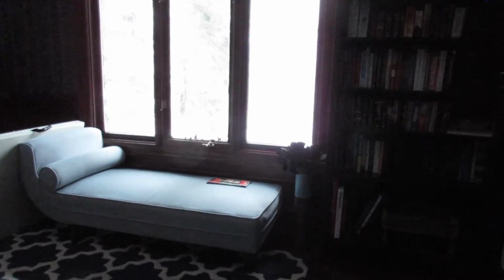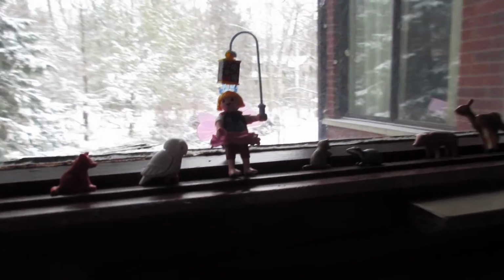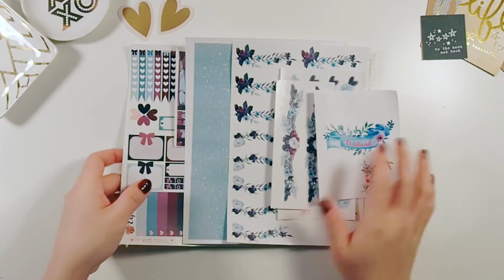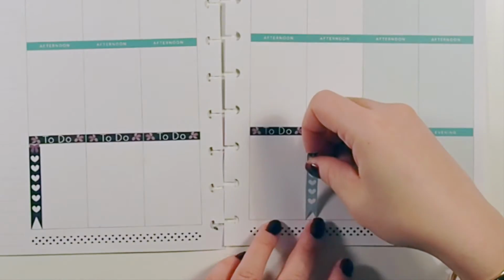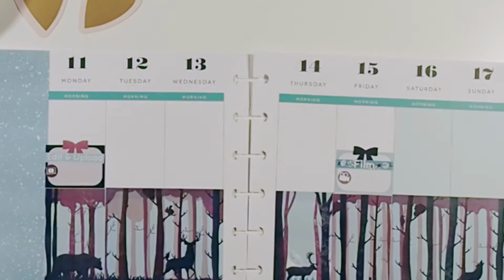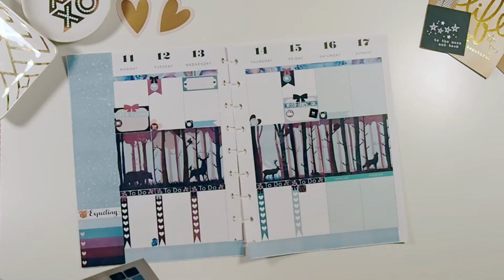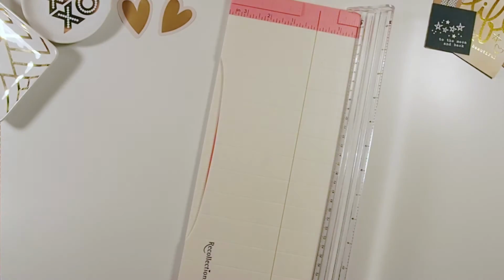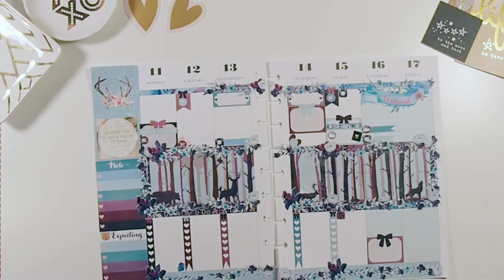Plan With Me ❤ ENCHANTED WINTER FOREST ❤ JANUARY week 2 ❄️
Hello Beautifuls!
Welcome to the pink room where I design create and hopefully inspire.

❤This is for the week of JAN 11 to JAN 17 2016.  ❤
All of the stickers that I use for my headers, banner, flags, tags, and washi are created/made by me. Unless stated otherwise here or in the video.

Other stickers used:
Popcorn sticker by Anxiety Aids

XOxoXO